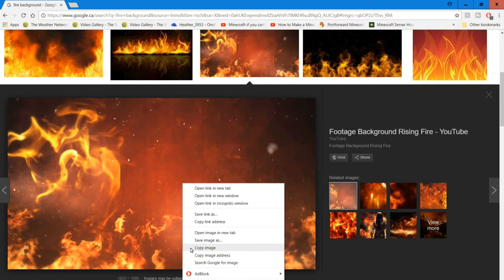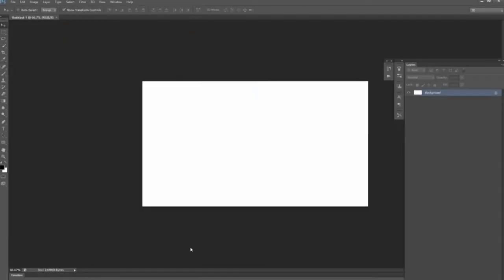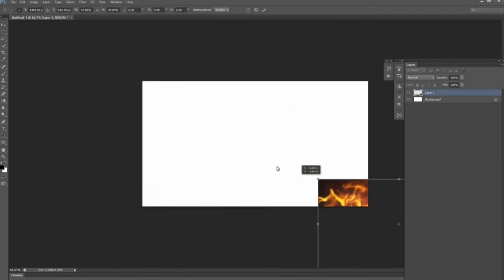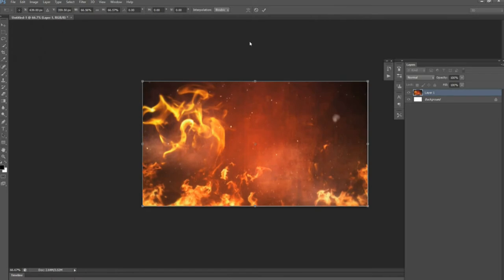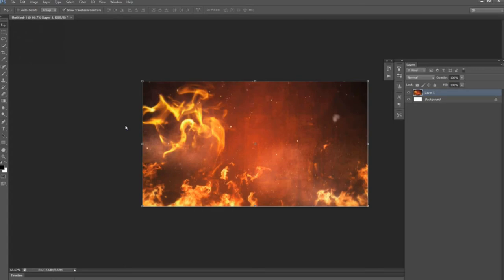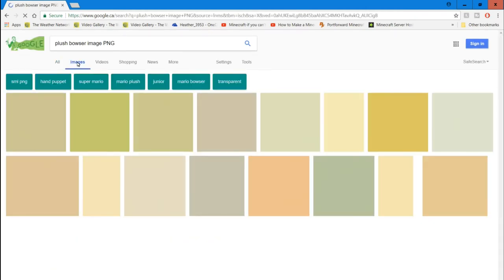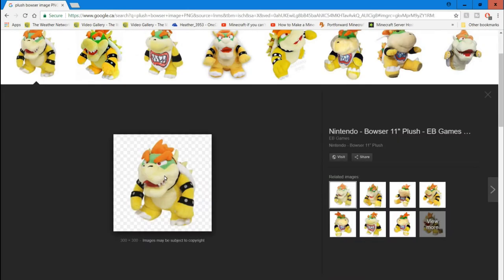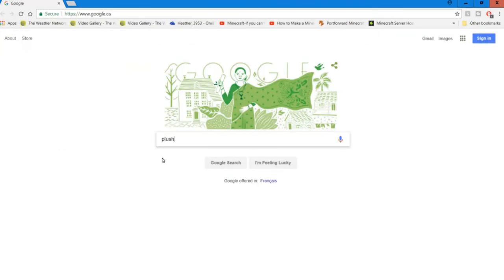How I Make My Thumbnails! - TCRD 200 Subscribers Special (3/3)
To celebrate 200 subscribers for the last time, here's how I make my thumbnails!